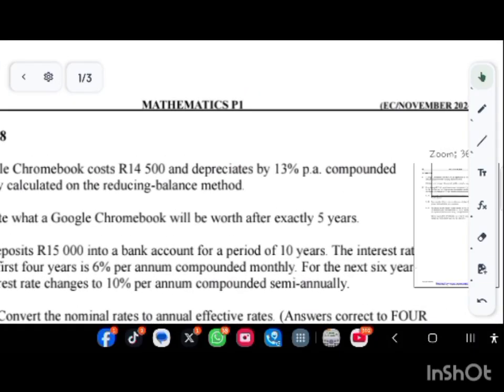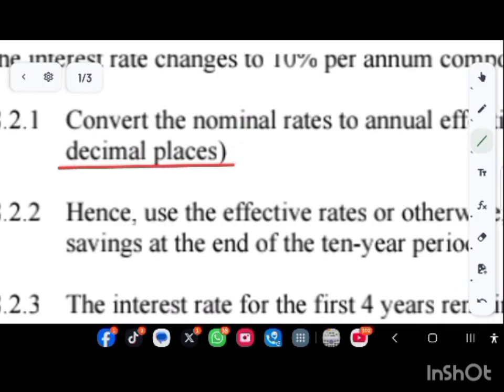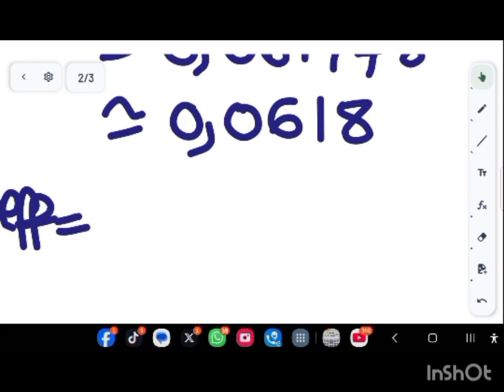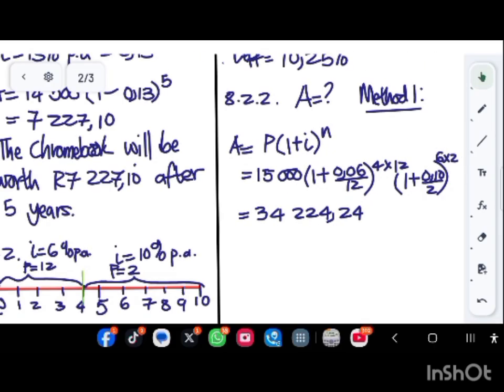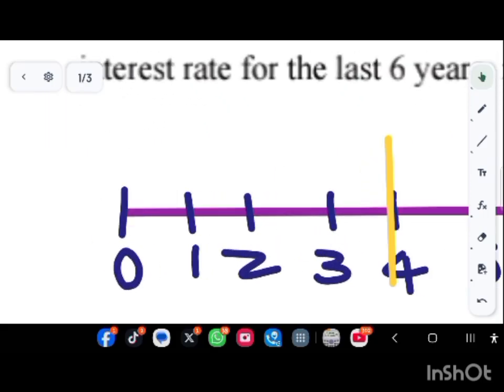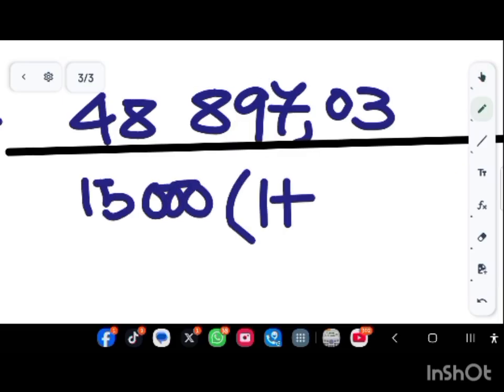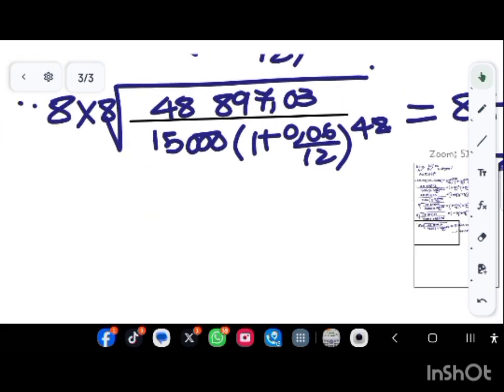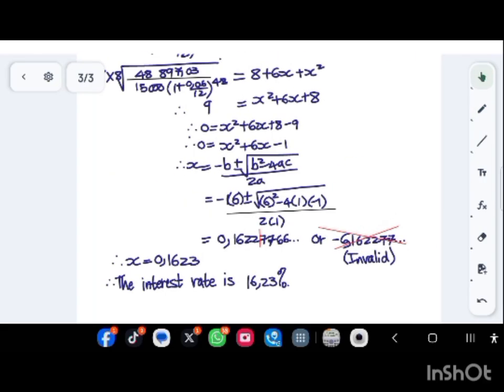FINANCIAL MATHEMATICS (GRADE 11)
In this video we look at how to calculate all values connected to Grade 11 Financial Mathematics;
From finding the Depreciated Value, to Financial Timelines, to finding the missing interest rate to how to calculate the Effective Interest Rate from the Nominal Interest Rate. Feel free to jump straight to your topic of interest using the time stamps provided.